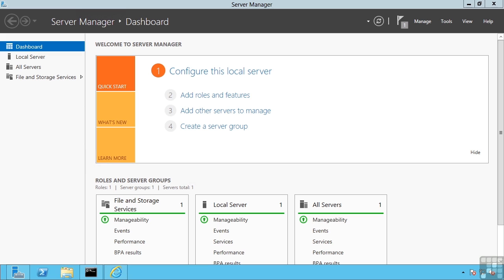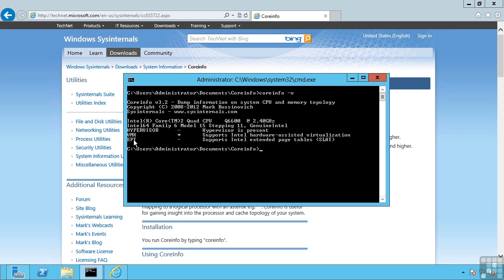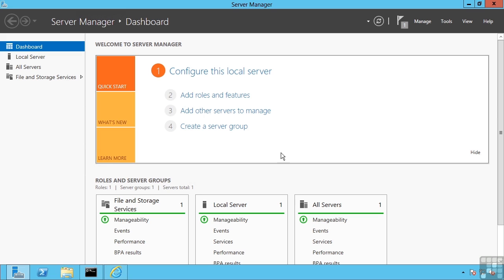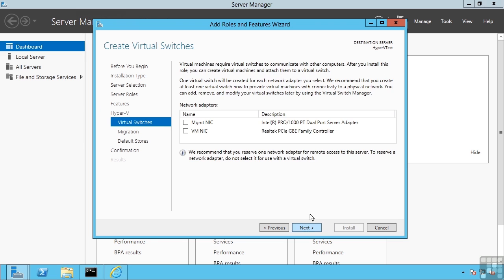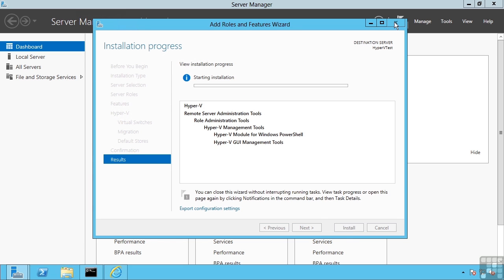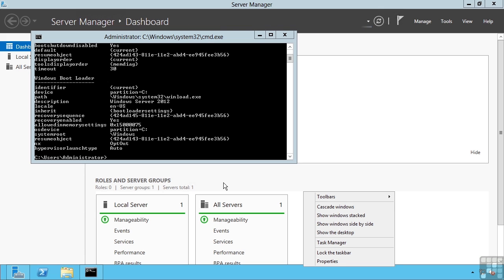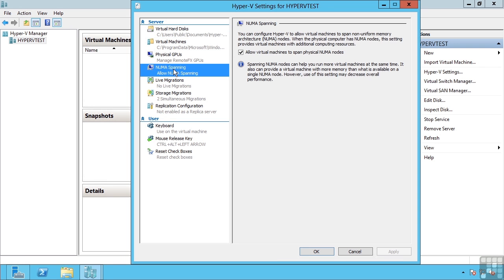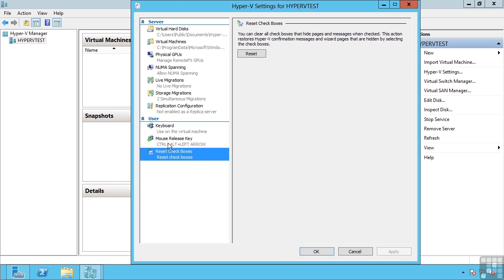Windows Server 2012 Certification Exam 70-410 Tutorial | Installing Hyper-V Roles